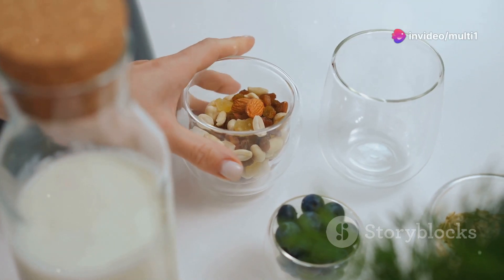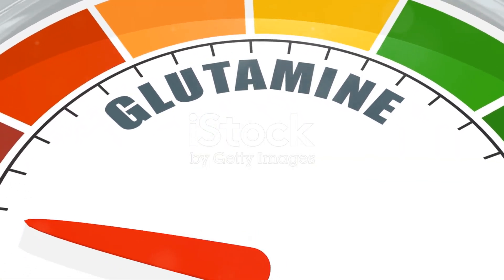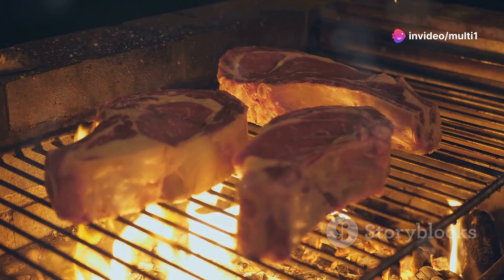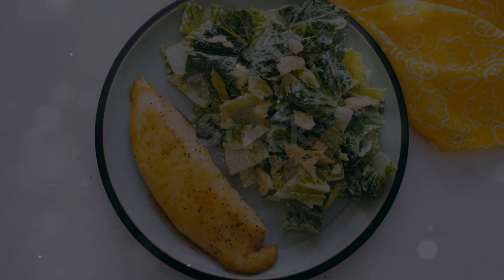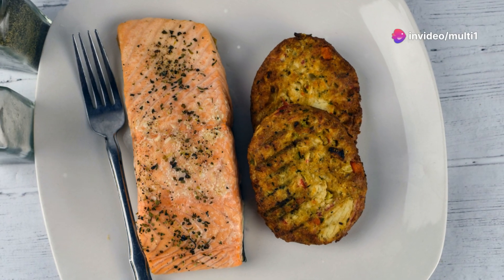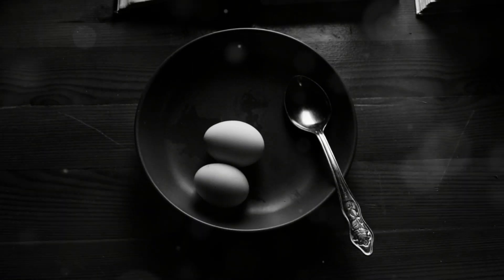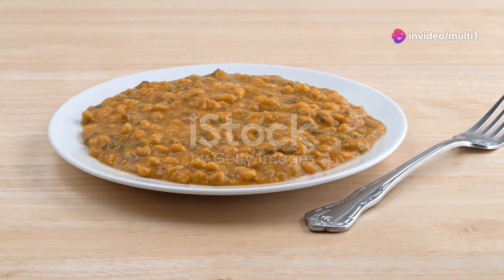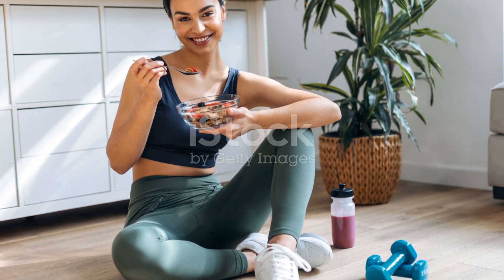Top Foods Rich in Glutamine for Recovery & Gut Health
Welcome to Living Well Daily!

Your go-to source for all things health, wellness, and vibrant living. Our mission is to empower you with the knowledge and tools to lead a balanced, healthy life every single day. From practical fitness tips and nutritious recipes to mental wellness strategies and lifestyle hacks, we’re here to help you thrive.

Whether you're looking to boost your physical health, enhance your mental well-being, or simply find more joy in your daily routine, Living Well Daily is here to guide and inspire you on your journey.